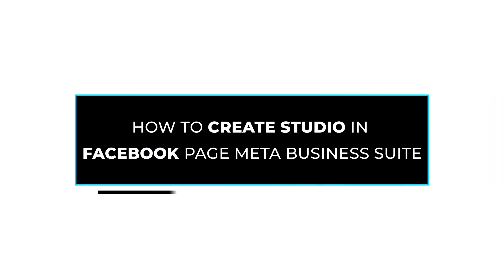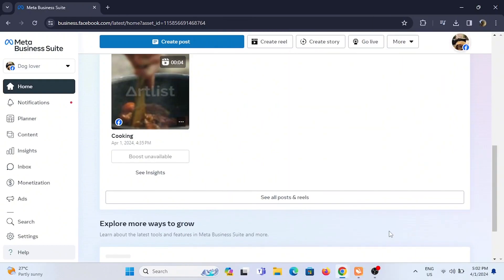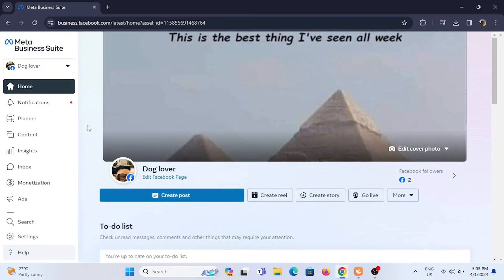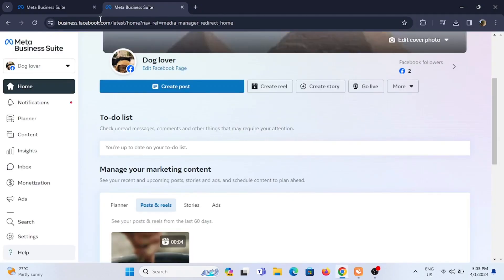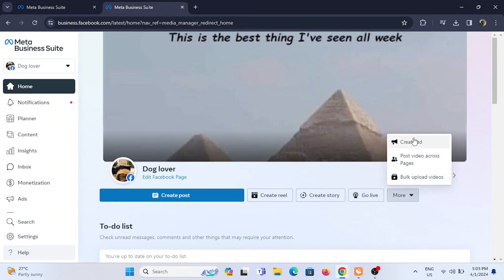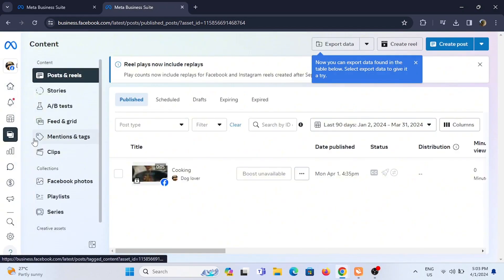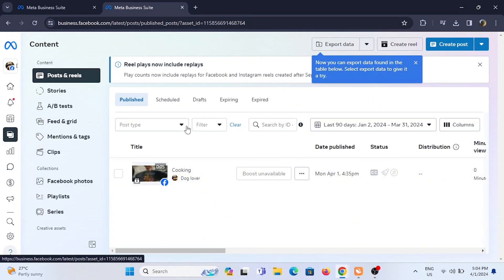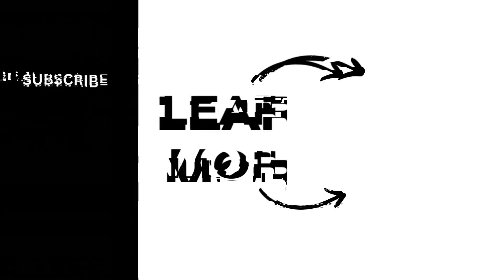How to Create Studio in Facebook Page Meta Business Suite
Interested in maximizing your content creation in 2024? This easy-to-follow guide provides step-by-step instructions on how to create a studio in your Facebook Page using Meta Business Suite. It's a must-read for content creators, marketers, and business owners looking to enhance their social media content and management.

In this tutorial:
0:00 - Introduction
0:05 - How to Create a Studio in Facebook Page Meta Business Suite (EASY)

Discover how to set up a studio within your Facebook Page via Meta Business Suite in 2024 with this detailed guide. The video takes you through the process of establishing your studio, where you can manage posts, videos, insights, and more, ensuring a comprehensive approach to your Facebook content strategy.

Boost your social media efficiency by following this guide to create a studio in Facebook Page using Meta Business Suite in 2024!